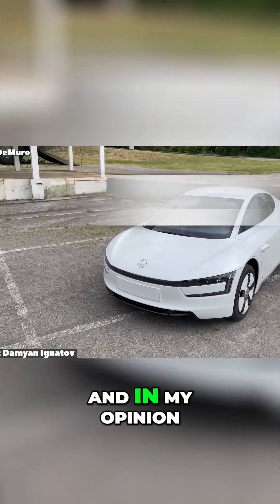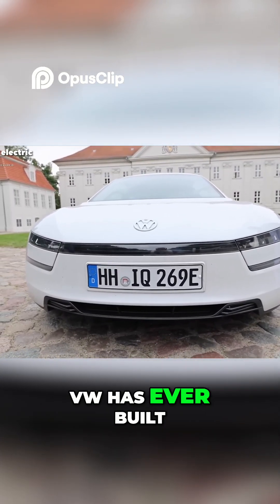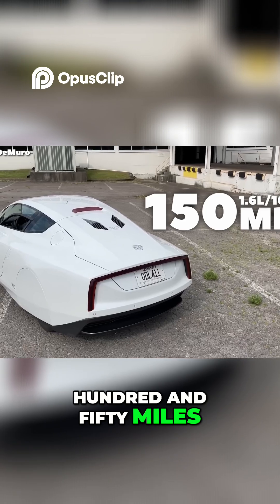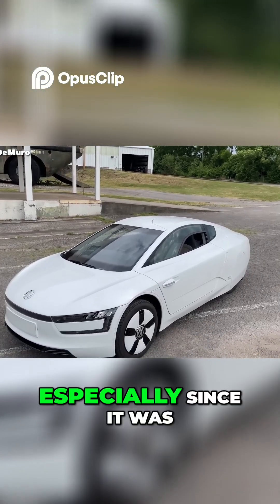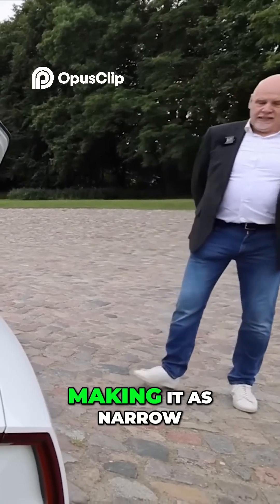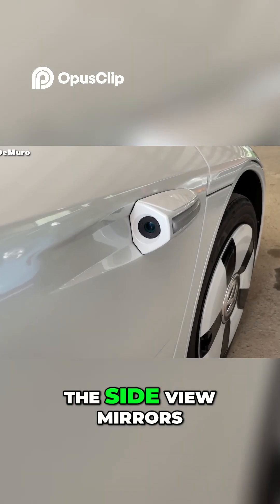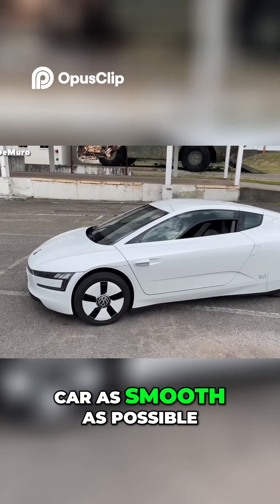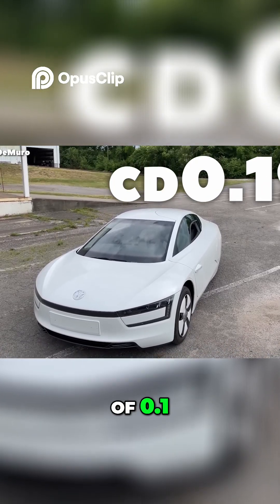VW XL One: The Most Impressive Diesel Hybrid Ever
Discover why the VW XL-One, with its remarkable 68 horsepower and an astonishing 260 miles per gallon, stands out as Volkswagen's most impressive creation. This groundbreaking vehicle redefines efficiency and aerodynamics, proving that innovation knows no age.